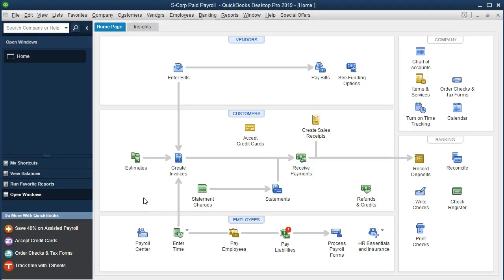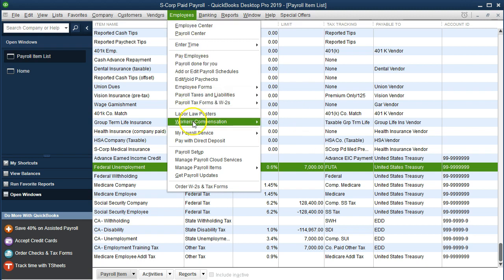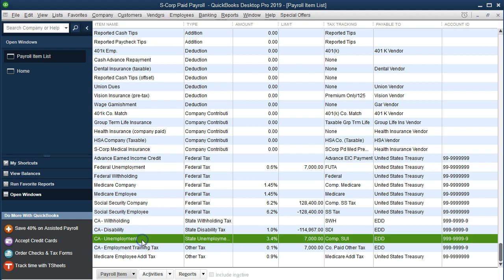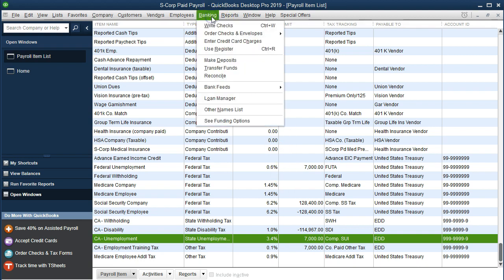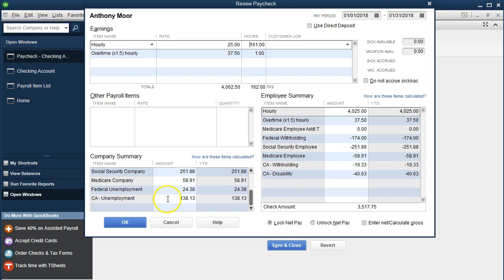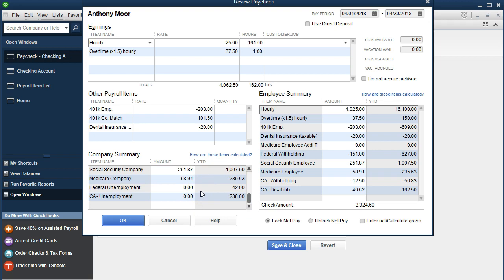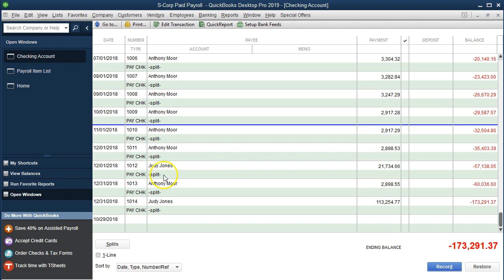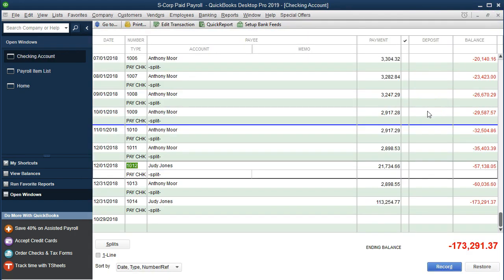FUTA & SUTA Taxes QuickBooks Pro 2019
We will discuss how to calculate FUTA and SUTA and how QuickBooks Pro 2019 can help with these payroll calculations.